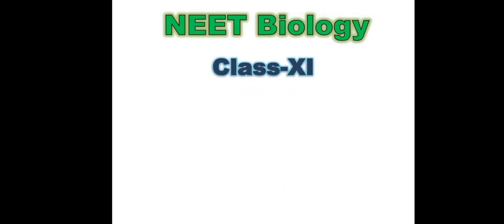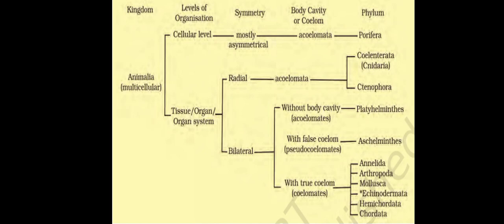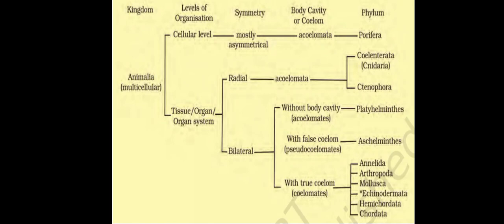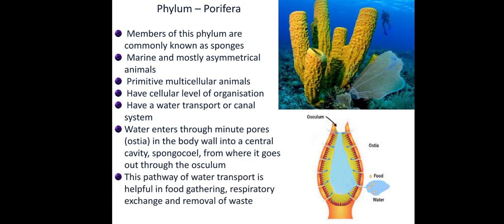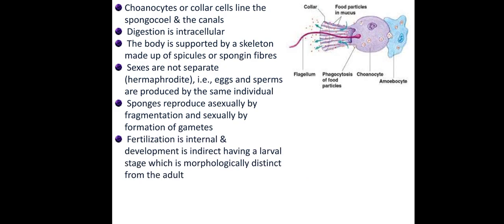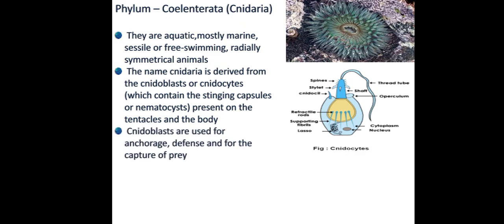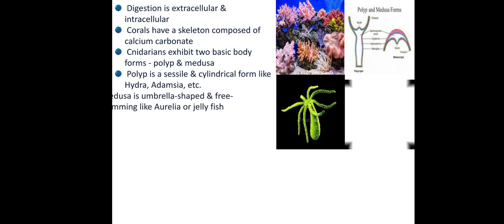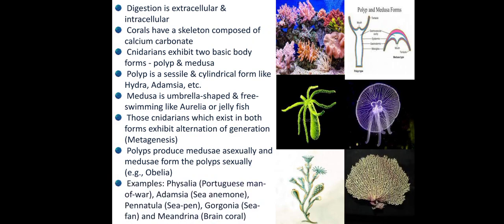NEET Biology: Animal Kingdom Part-2 (Phylum Porifera,Cnidaria)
Here we start Animal Kingdom,a new chapter. Starting with Phylum Poriphera and Cnidaria. The first two phylums of invertebrate animals. Here I explain every feature of these phylums with examples.